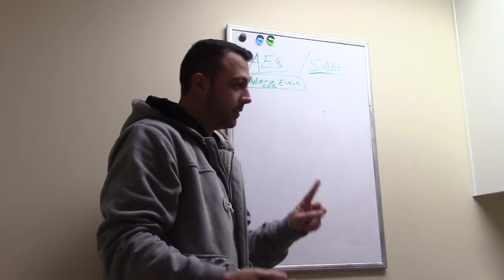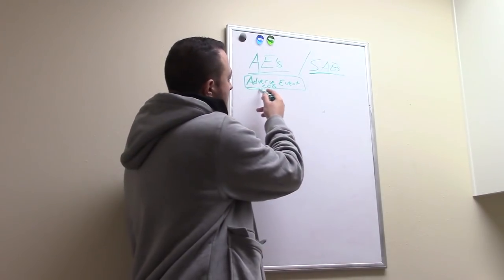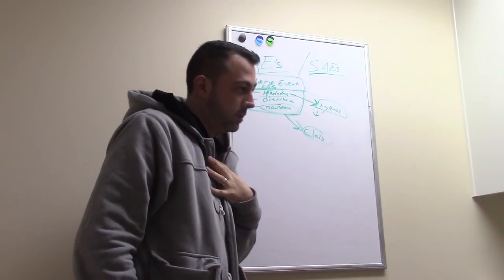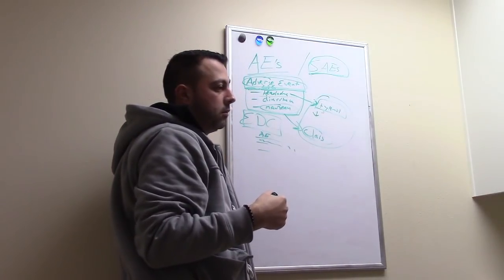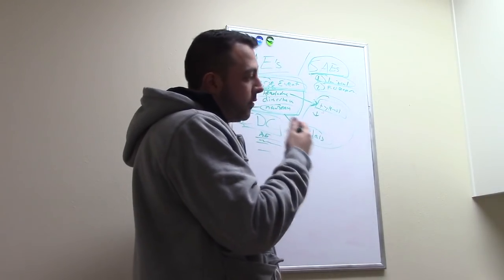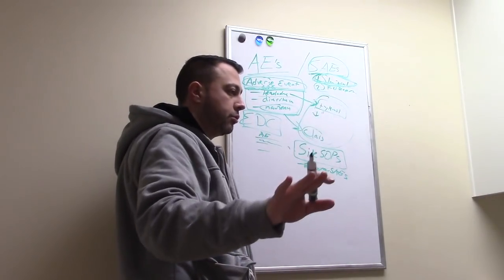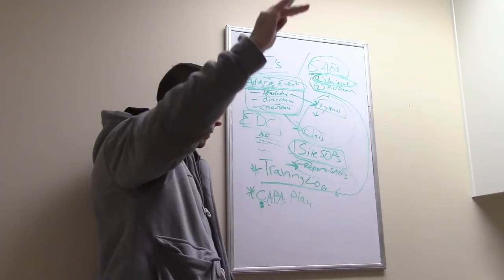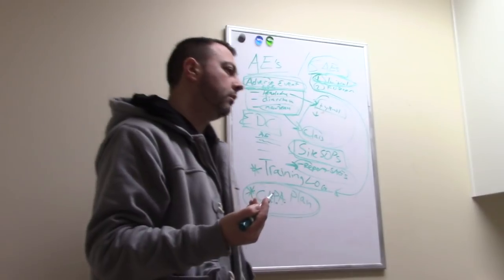How A CRA Can Know Whether A Clinical Trial Subject Had An Adverse Event A CRA Academy Lesson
How A CRA Can Know Whether A Clinical Trial Subject Had An Adverse Event.  A Lesson From The CRA Academy.